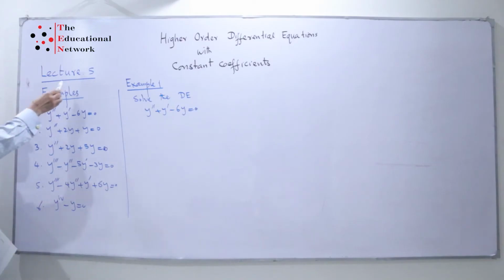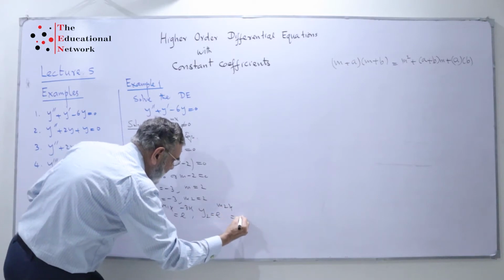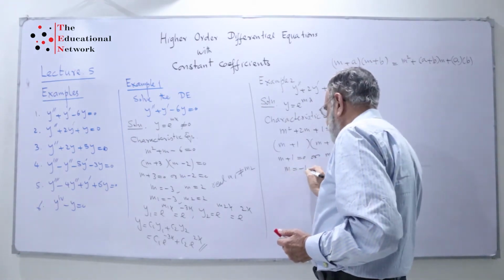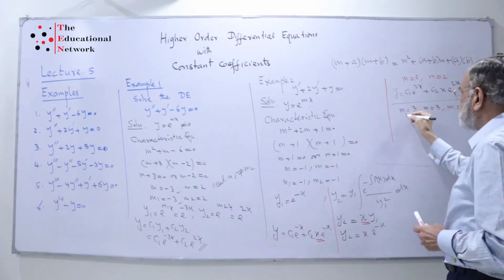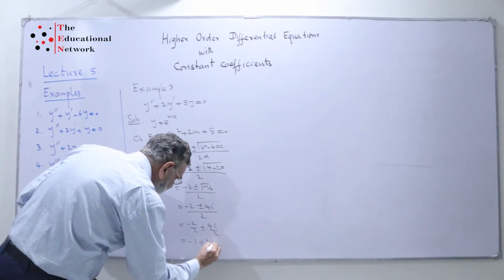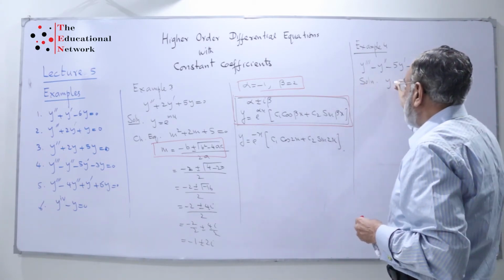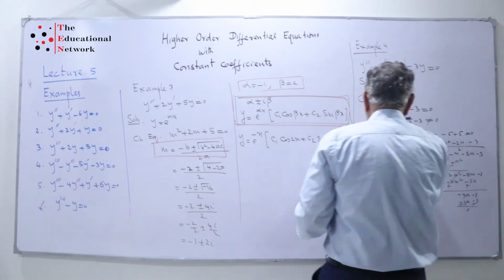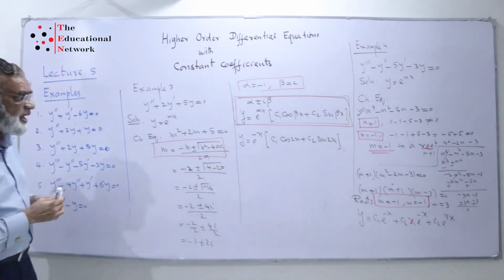Higher Order Differential Equation With Constant Coefficients | Lecture 5 | P1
In this video, we dive into the intriguing domain of Higher Order Differential Equations with Constant Coefficients in Lecture 5, Part 1 of our series. Join us as we explore the fundamentals of these equations and their significance in mathematical analysis.

Higher order differential equations with constant coefficients represent a critical aspect of differential calculus, finding extensive applications in various scientific and engineering disciplines.

Throughout this lecture, our focus centers on introducing these differential equations and understanding their characteristics. We'll delve into the properties and behavior of solutions to these equations, laying a solid foundation for further exploration.

Our goal in this segment is to break down the key concepts with clarity, providing step-by-step explanations and examples to facilitate a comprehensive understanding of these fundamental equations.

By the conclusion of this tutorial, you'll have gained insights into the essential principles governing higher order differential equations with constant coefficients, setting the stage for further exploration of their applications.

Join us in Part 1 of Lecture 5 as we navigate the world of higher order differential equations with constant coefficients.